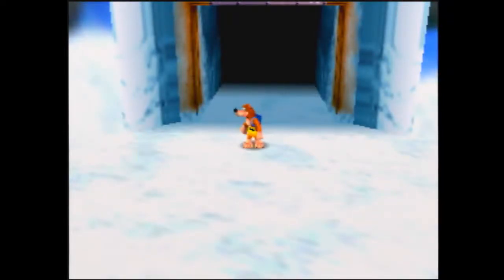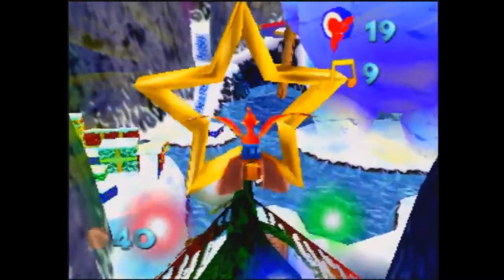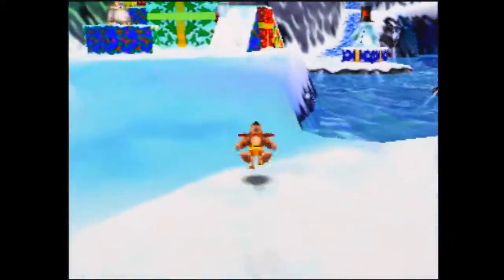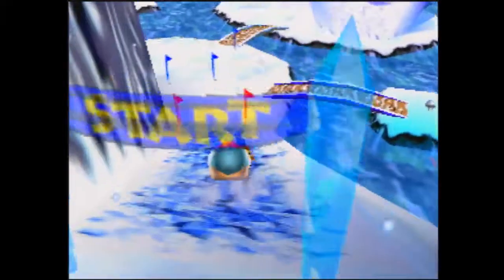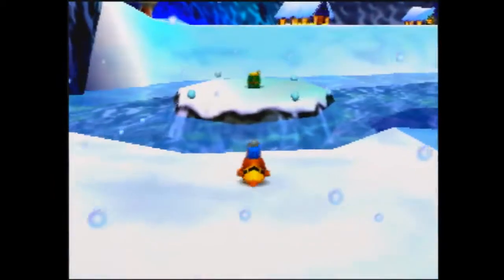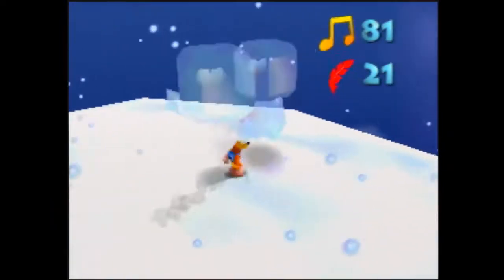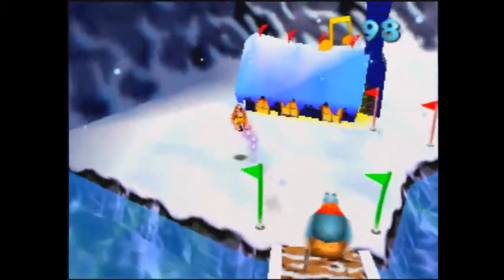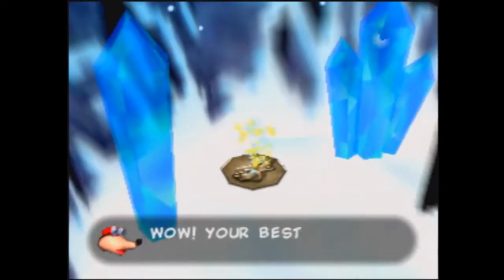Freezeezy Peak: Banjo-Kazooie 100% Speedrun Tutorial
Basic routing/movement tutorial for Banjo-Kazooie 100% speedruns. This video showcases the route for Freezeezy Peak.